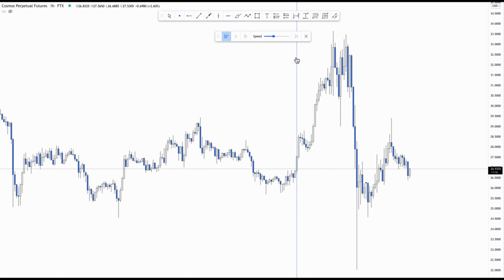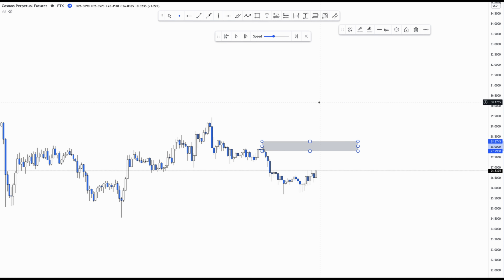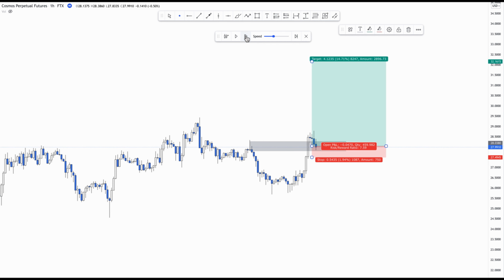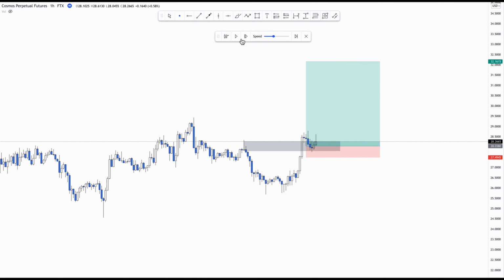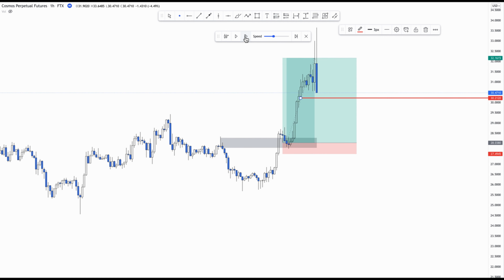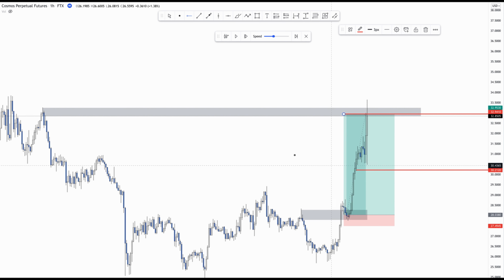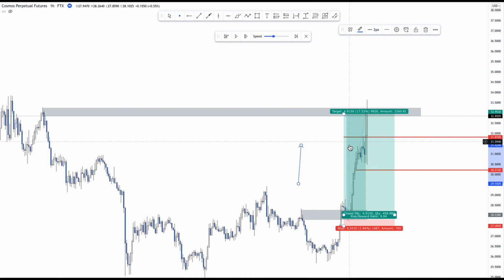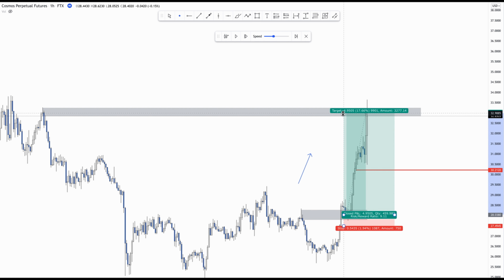How to grow a small trading account fast Ep2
Growing any account all starts with risk management, the moment you don't manage risk you won't be able to consistently grow accounts of any size.
Knowing how to grow a small trading account fast has to do with developing skills and to be consistent, you must be a good student of the market by learning how best to be profitable.